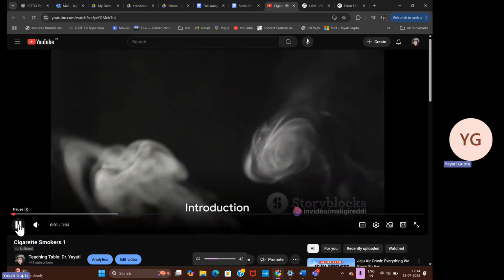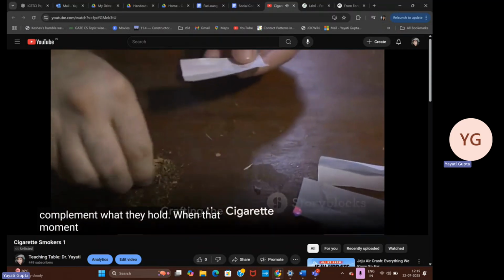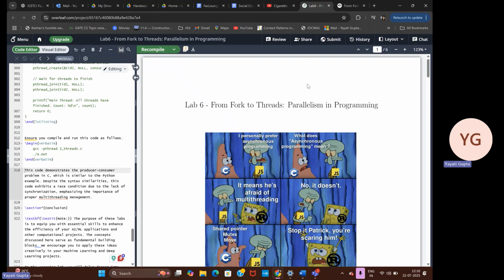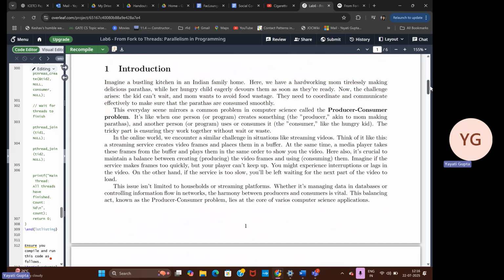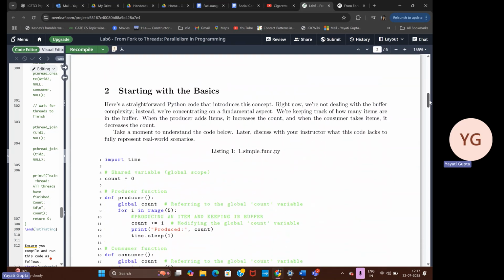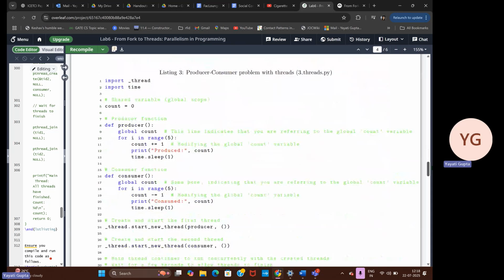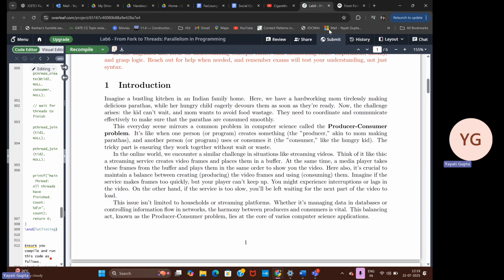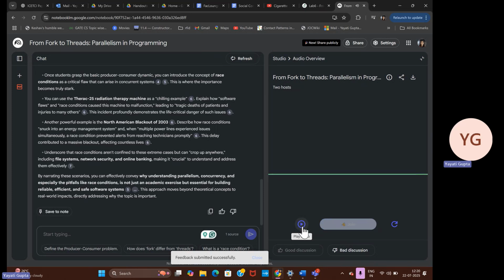Use AI for course relevant videos and podcasts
Creative use of AI to create videos and podcasts for your classrooms...

Videos can be used to motivate a topic, while podcast to summarise at the end of a topic followed by discussion with the students.